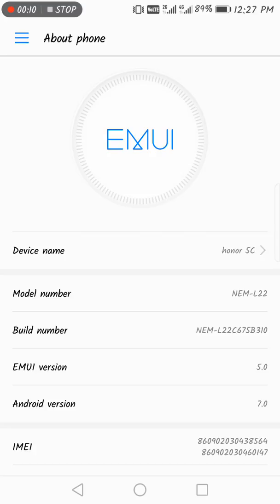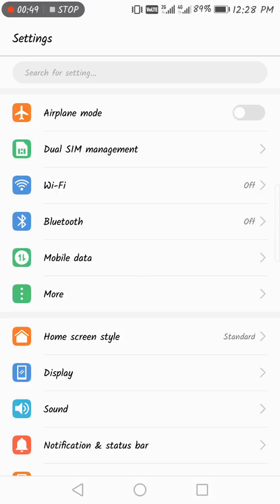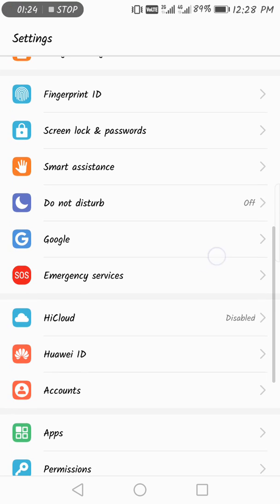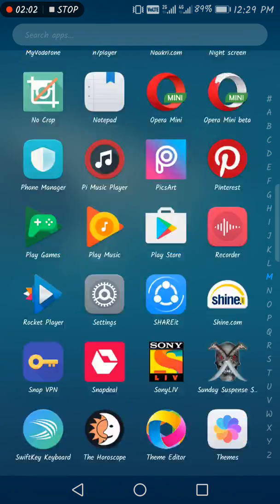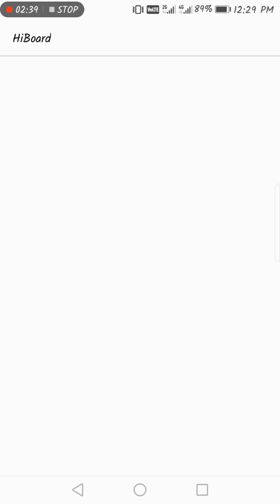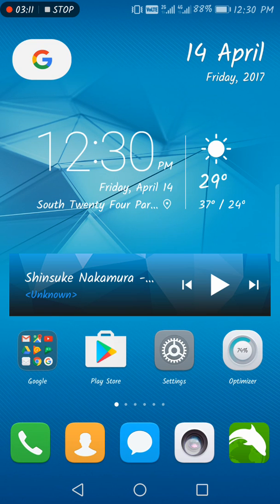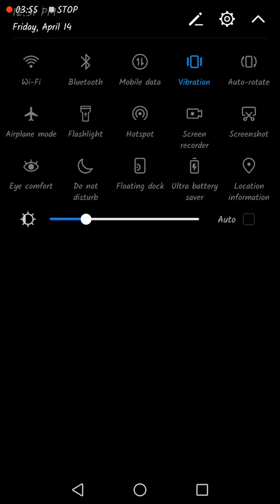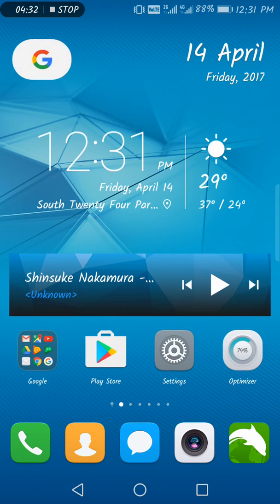Android 7.0 nougat on Honor 6x,5c ..! with instruction of how to activate volte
Android 7.0 update..
a small tour of it in honor Devices..